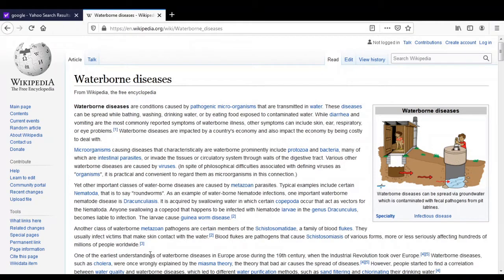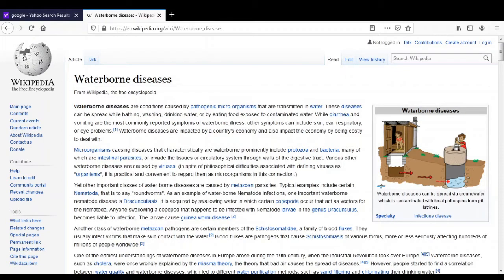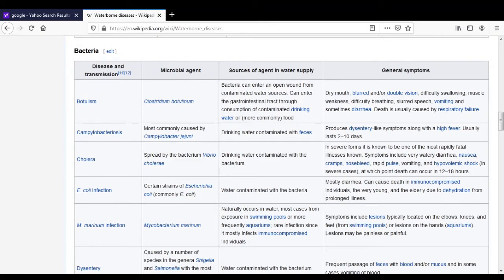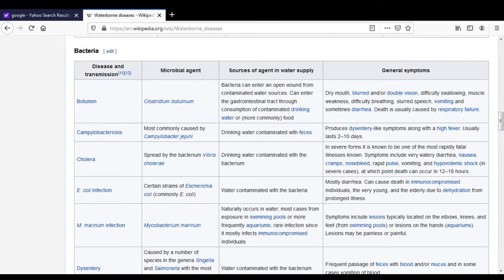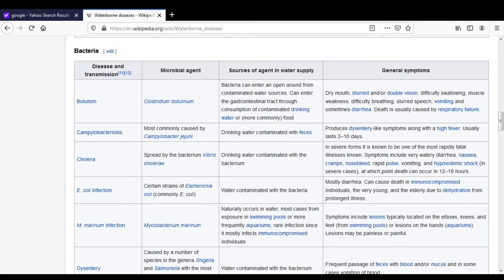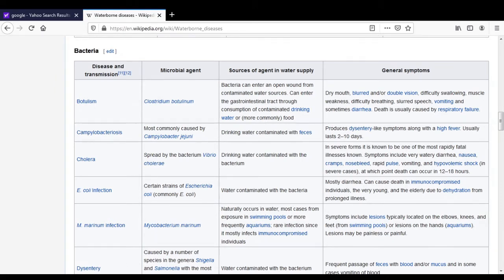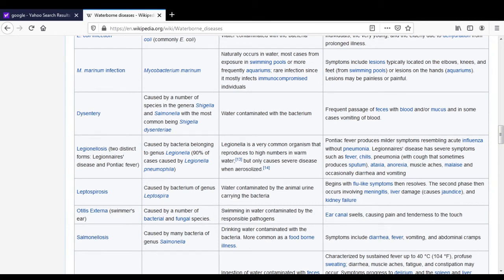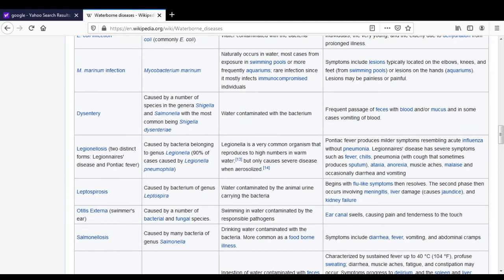APPLIED MICROBIOLOGY- WATERBORNE DISEASES